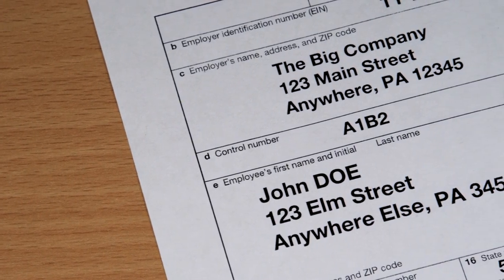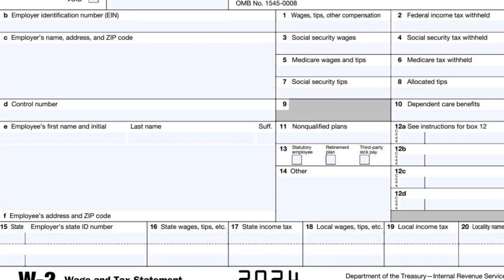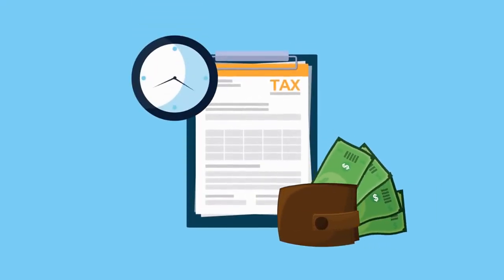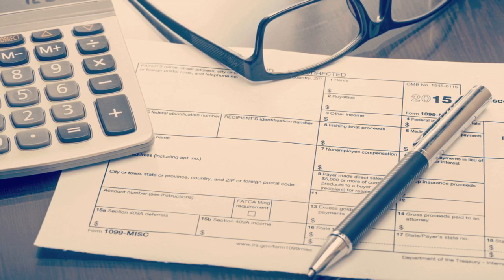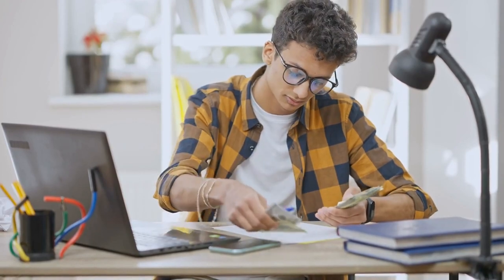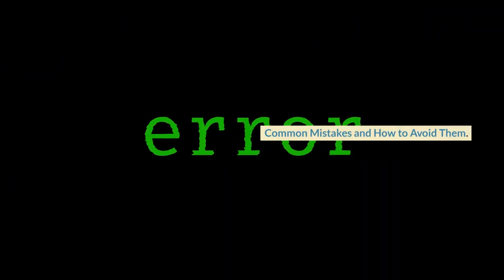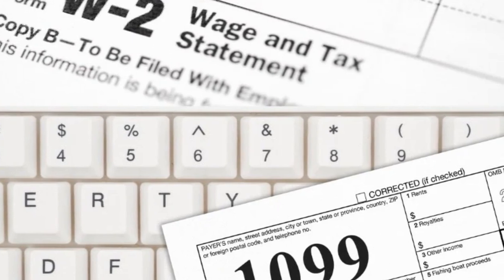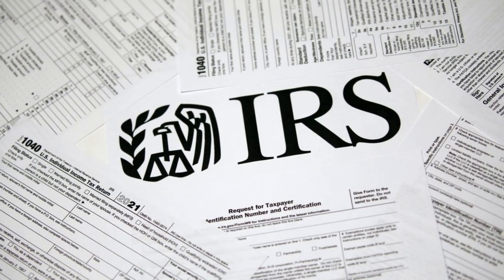Tax Duo: W-2 & 1099 Forms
🌟 "Tax Duo: W-2 & 1099 Forms" 🌟 Dive into the world of U.S. tax forms with "Amateur Money"! In this engaging and informative video, we unravel the mysteries behind the essential W-2 and 1099 forms. 📜 Whether you're an employee, freelancer, or juggling both, we've got you covered! Learn what these forms mean, how they impact your taxes, and the common pitfalls to avoid. 💡 Plus, get expert tips for an stress-free tax filing experience. Don't miss out on our practical advice and easy-to-understand explanations. Perfect for anyone looking to navigate their taxes with confidence and ease! 💼📊